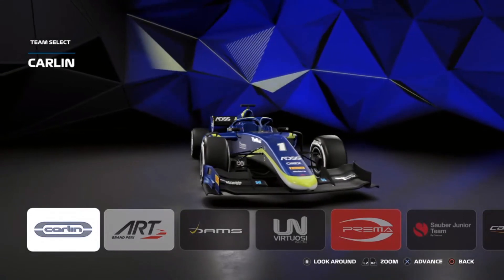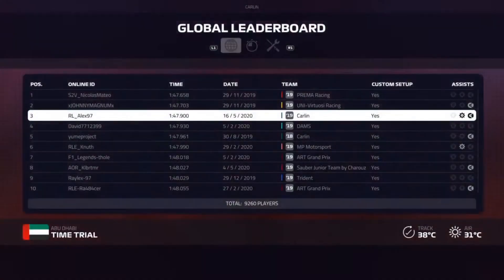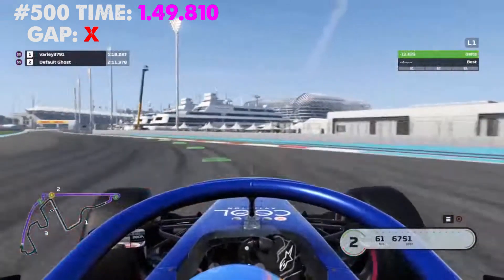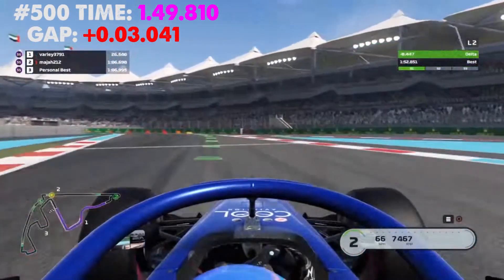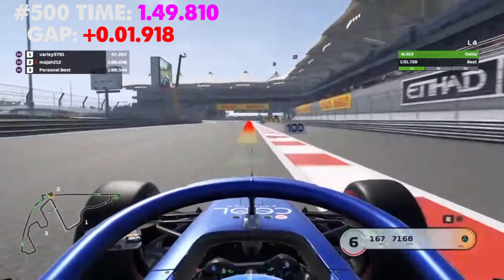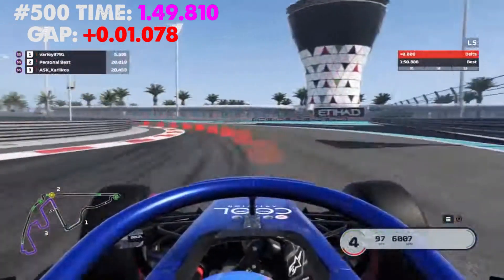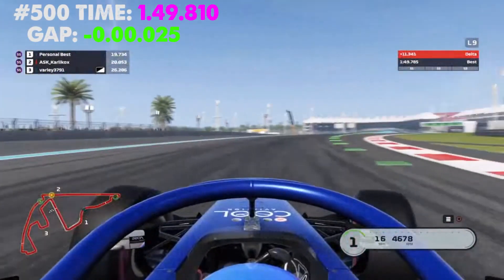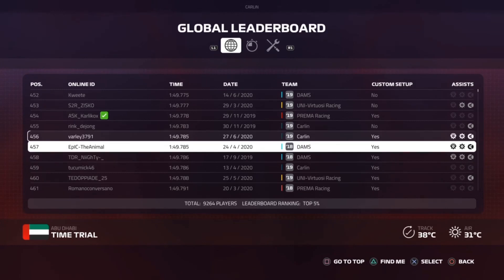Trying To Get Into The World's Top 10! PART 1: The Top 500 | F1 2019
RANDOM ADAM FACT:
I wear number 37 in every sport I do.

UTB